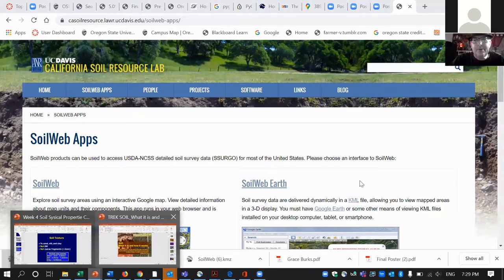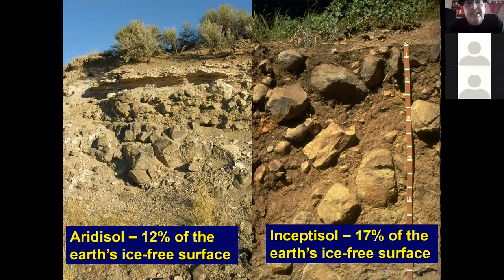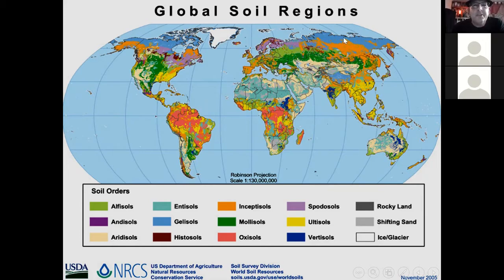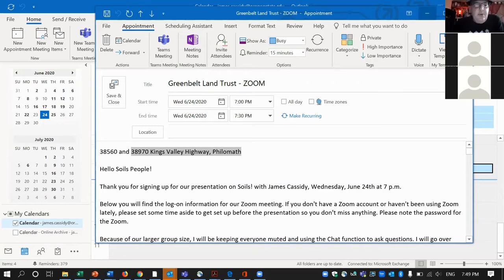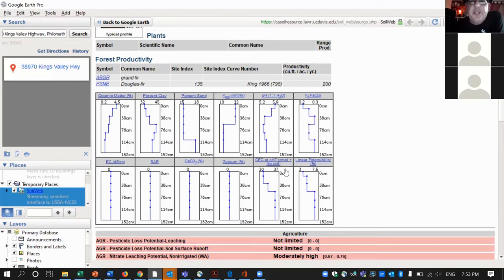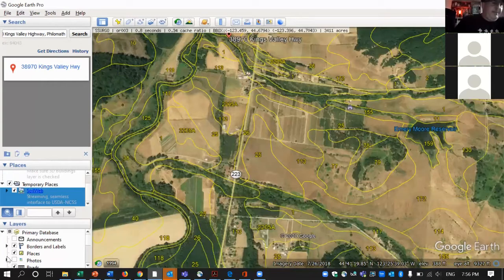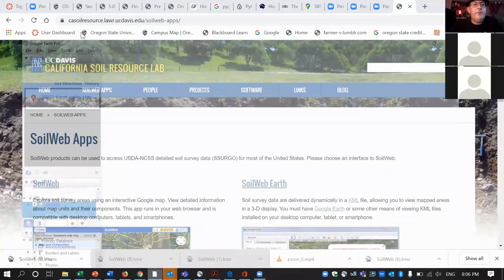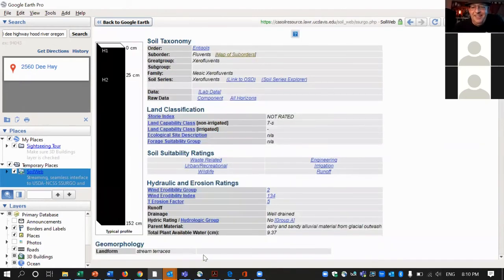Soils! with James Cassidy